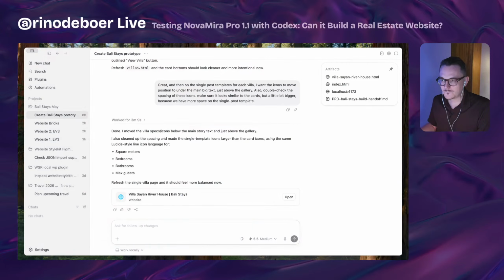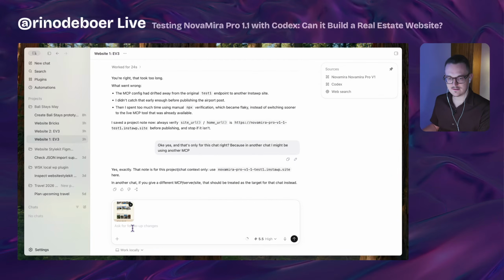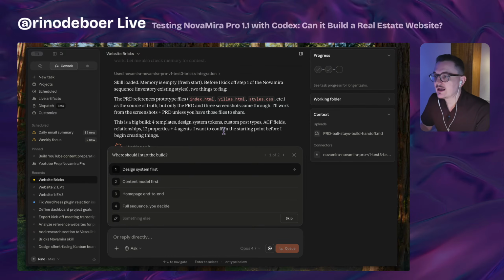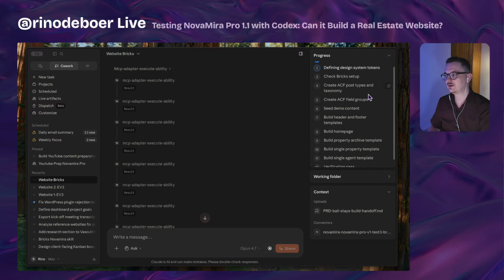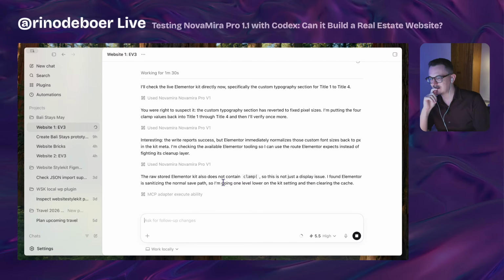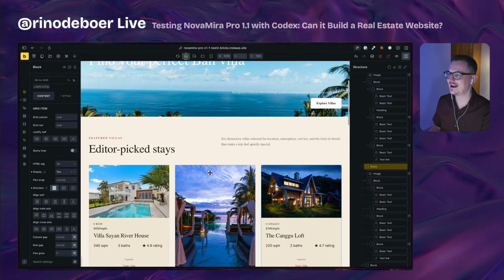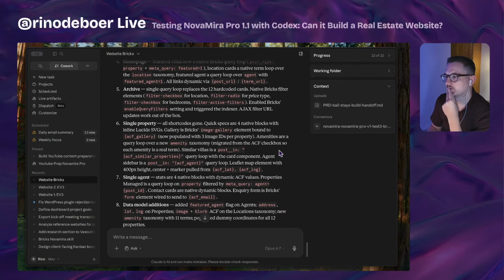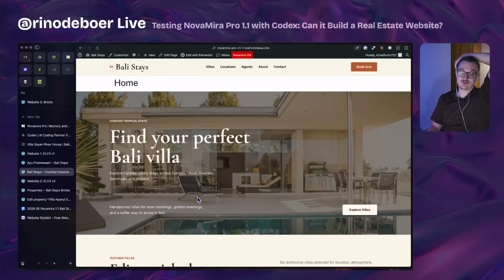Testing NovaMira Pro 1.1 with Codex: Can it Build a Real Estate Website?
I tested NovaMira recently, a plugin that connects WordPress to Claude so you can control and build inside WordPress with an AI agent.

The first test was interesting, but also messy.

It could already do some useful things inside Elementor, but it also struggled with more complex workflows, especially when ACF and dynamic content were involved. And that’s exactly the kind of stuff I care about, because if AI is going to help us build real websites, it needs to handle more than just simple pages.

Since then, the NovaMira team has made several improvements.

They’ve improved the ACF support, and they’ve also improved the integration with pagebuilders. So today I want to give it another proper test.

This is not a demo.
And I’m not here to pretend everything will work perfectly.

This livestream is simply a live test.

I want to see if NovaMira 1.1 can now handle more realistic WordPress workflows, especially with Elementor, ACF, dynamic content, by feeding it a design. The bigger question is whether this agentic way of building websites is actually starting to become useful, or whether it still breaks down once the project becomes more complex.

I don’t want to click around WordPress forever if an agent can do the work properly. But that only matters if the agent actually understands the structure of the site and doesn’t mess things up.

Come hang out, ask questions in the chat, and let’s see what works and what still needs improvement.

As always, my livestreams are not polished step-by-step tutorials. I’m testing things live, thinking out loud, and figuring things out as I go. Things can go wrong, and probably will. That’s the point.

If you want to try it yourself, then download the files